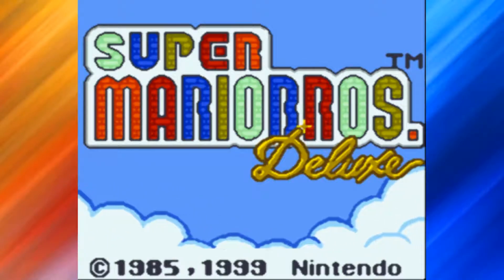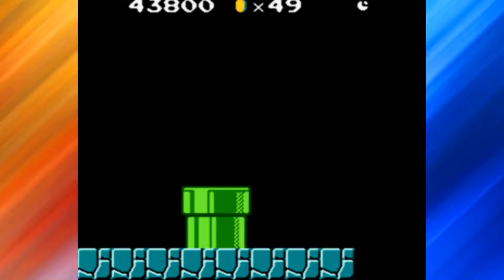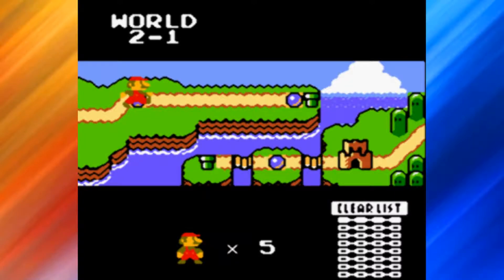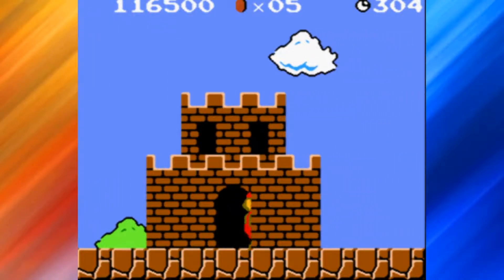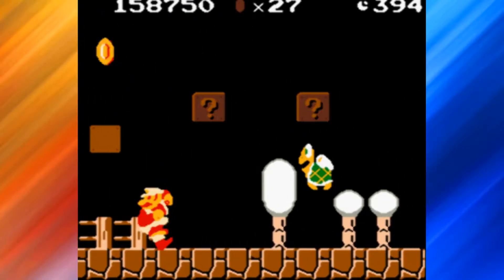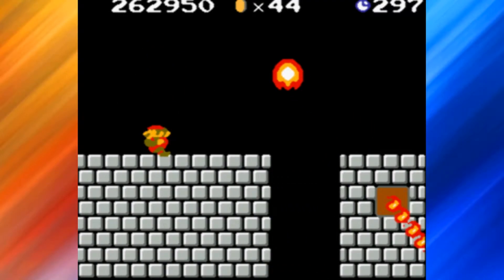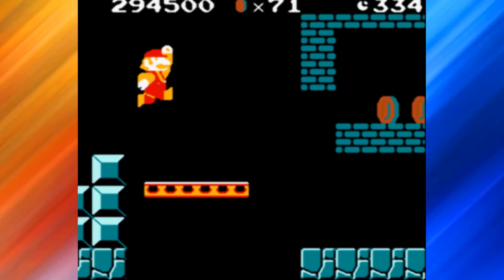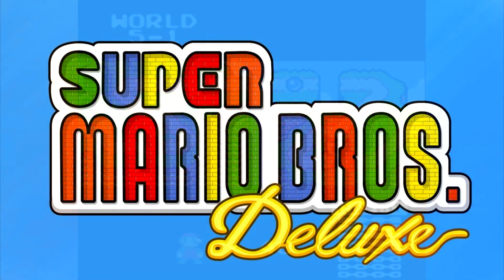Super Mario Bros Deluxe [GBC] (Part 1) - Super Mario Bros. On The Go!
Welcome ladies and gentlemen to the first ever Game Boy color Let's Play on the channel and I welcome you to one of my favorites (and few I've played on GBC), it's Super Mario Bros Deluxe!

Released in 1999, it's an enhanced port of Super Mario Bros from the NES plus bonus content and features including use of the Game Boy Printer, an ancient printing device that was around back then and you could print pictures and stickers.

Hey, back then that was a technical masterpiece... Now... not so much. It's still a great game though and controls as smooth as butter. Give it a shot!